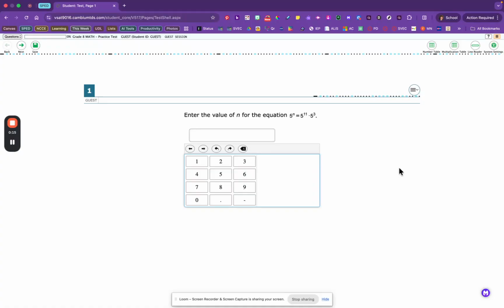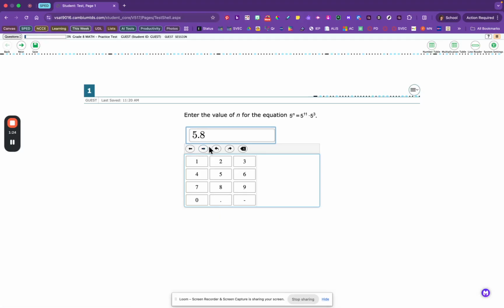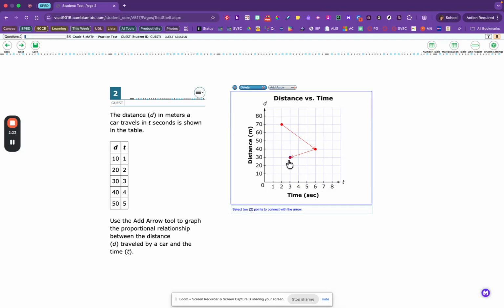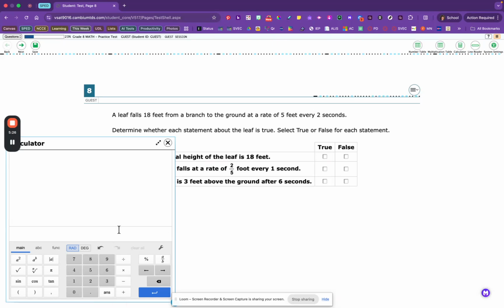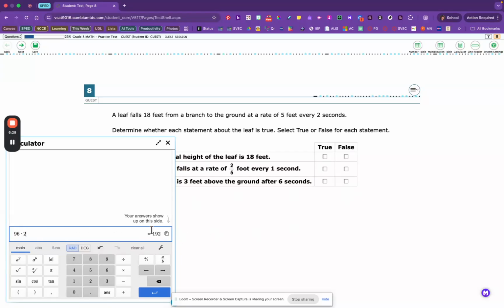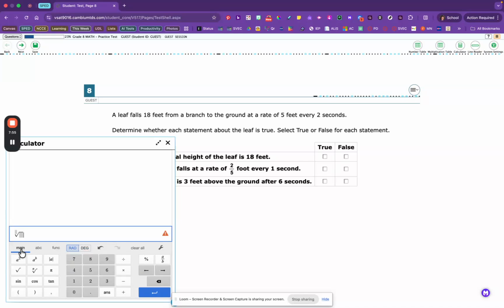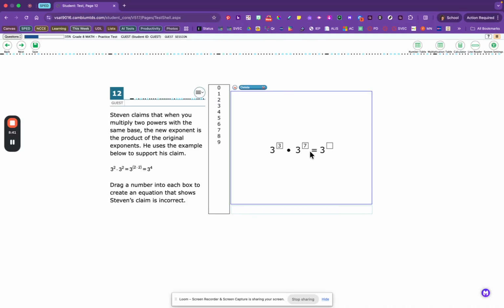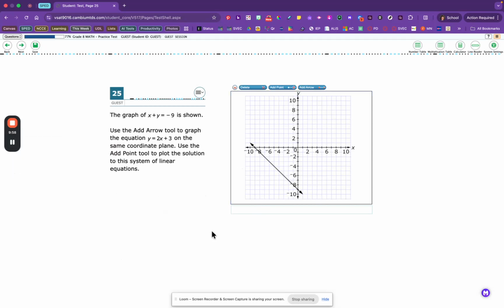SBA Math Tools